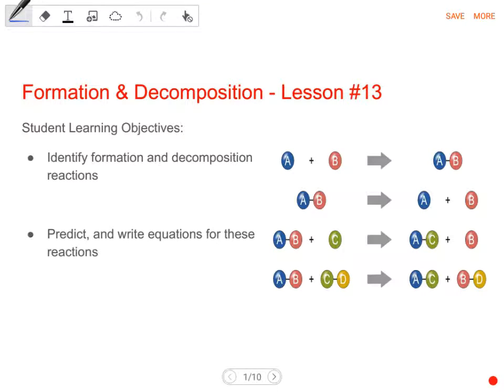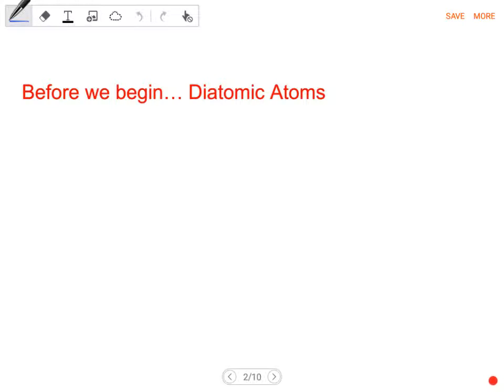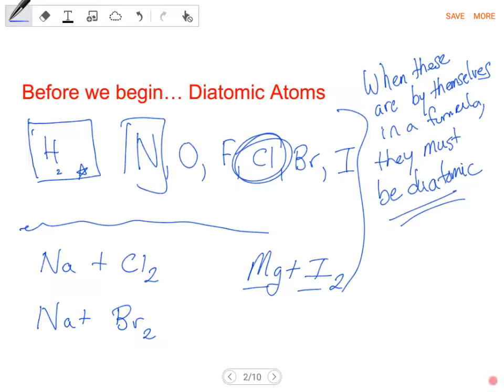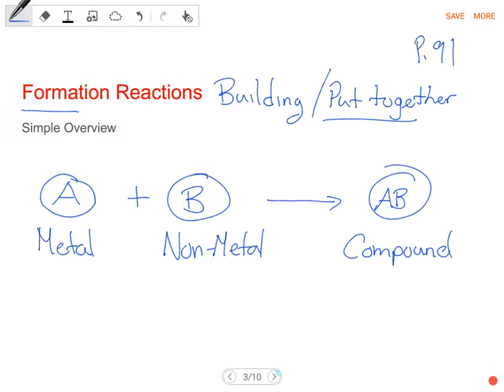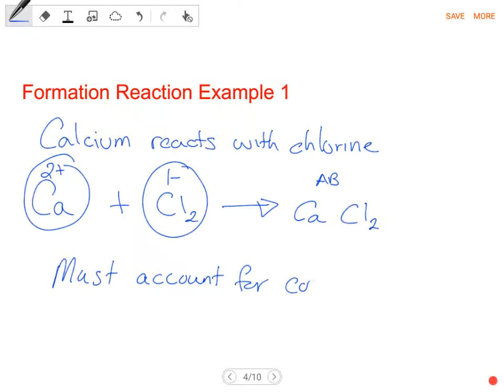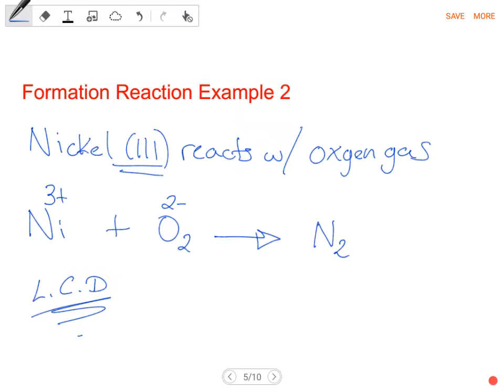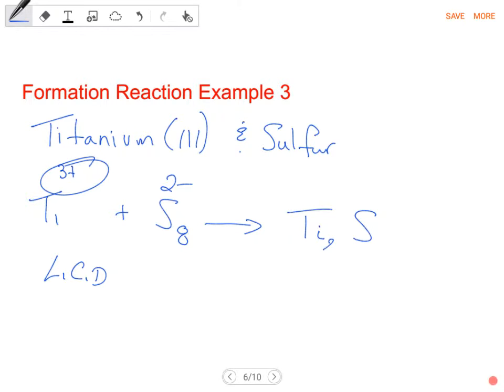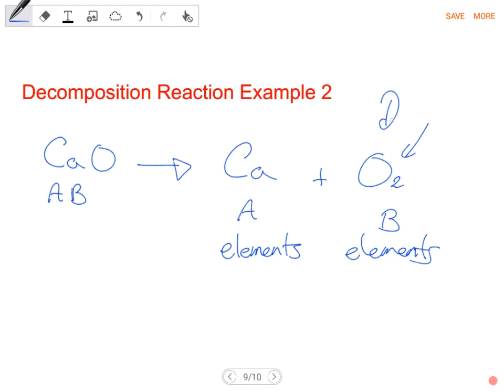Formation & Decomposition -Lesson #13